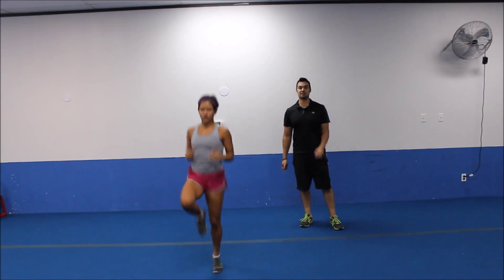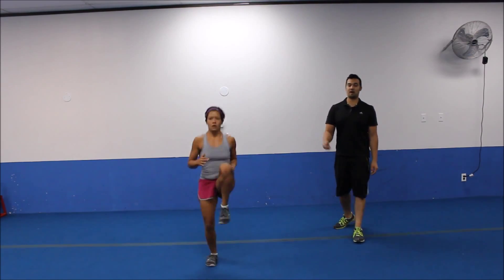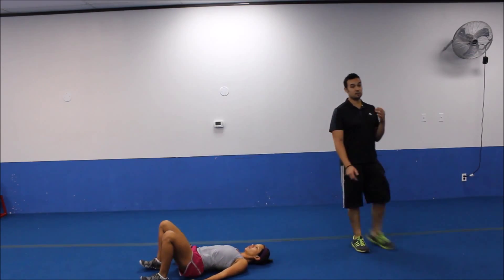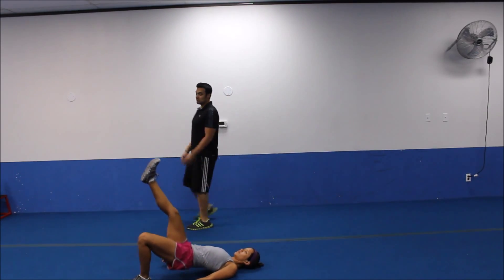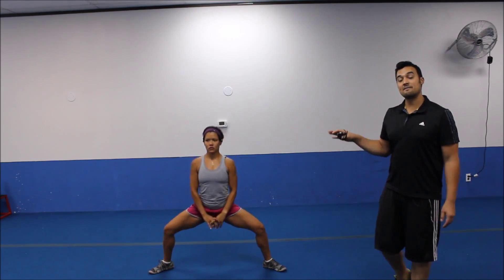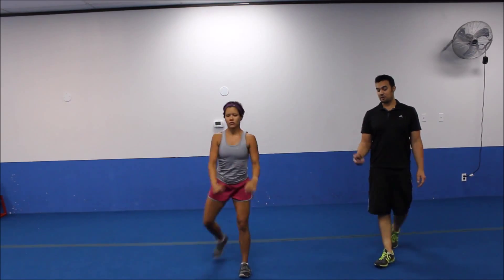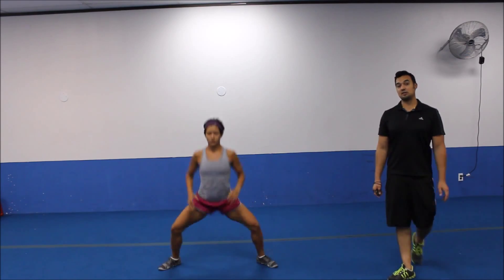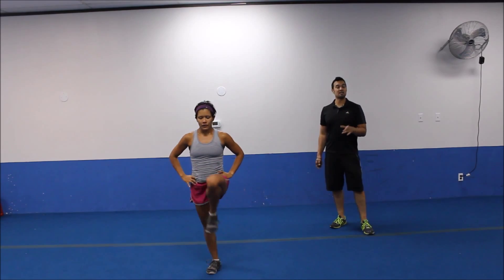Flat Belly Workout Video For Women - 25-Minute Full- Body Workout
Title: Flat Belly Workout Video For Women - 25-Minute Full-Body Workout

Description:
Hey there, ladies! Are you ready to sculpt those abs and work towards that flat belly you've been dreaming of? Join us for a targeted 25-minute full-body workout designed specifically for women looking to tone up their core and achieve a sleeker midsection.

In this energizing workout session, we'll guide you through a series of effective exercises that not only target your abs but also engage your entire body, helping you burn calories and build strength from head to toe.

No need for fancy equipment or hours at the gym – all you need is a little space and your determination to push through. Whether you're a beginner or a fitness pro, our trainer will provide modifications and encouragement every step of the way, ensuring that you get the most out of your workout.

Let's banish those love handles and embrace a stronger, more confident version of ourselves! Let's crush those fitness goals together! 💪👯‍♀️